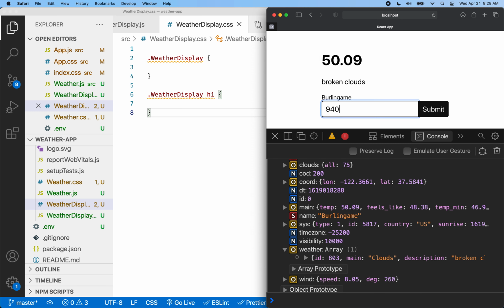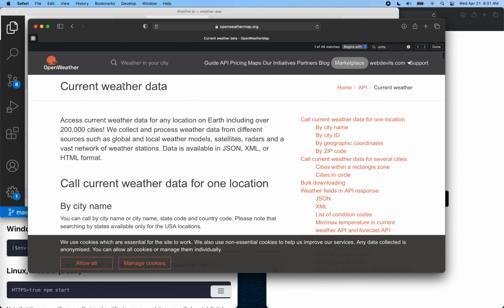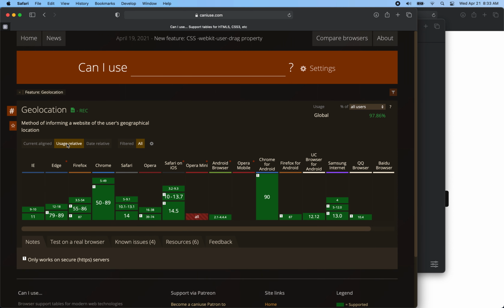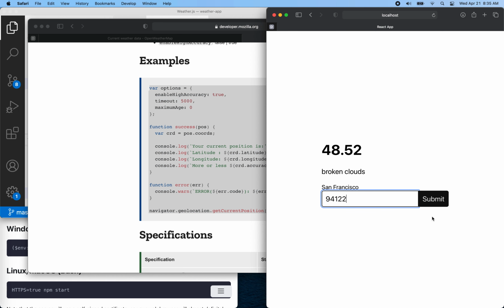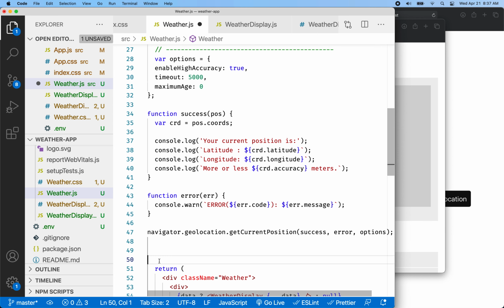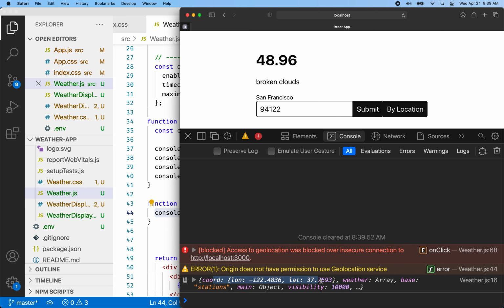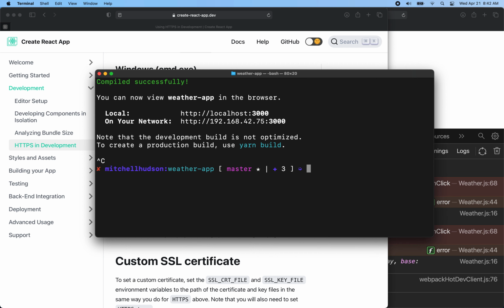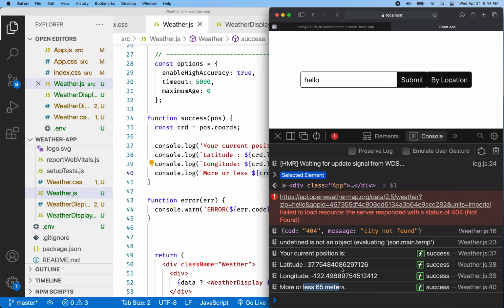Weather 5 - API Weather App React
Build a weather app using the OpenWeathewrMap API and React